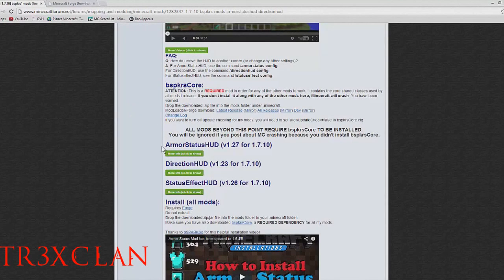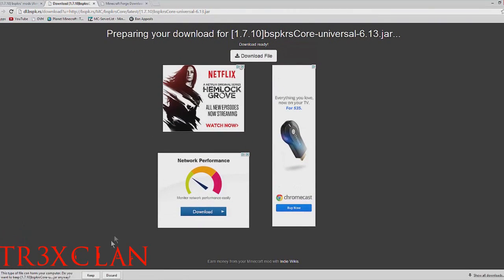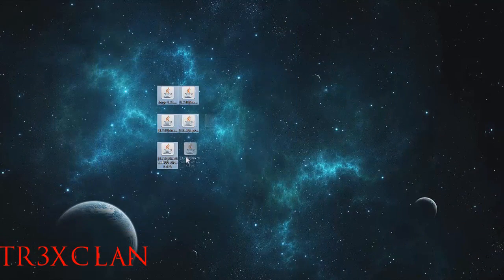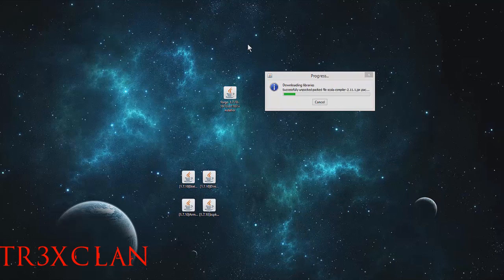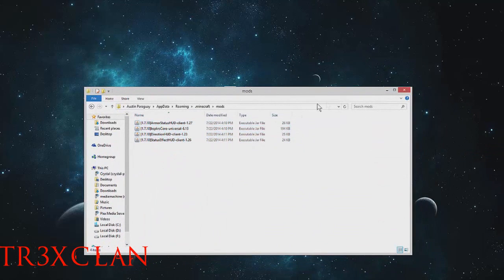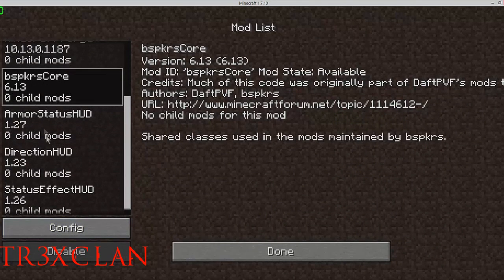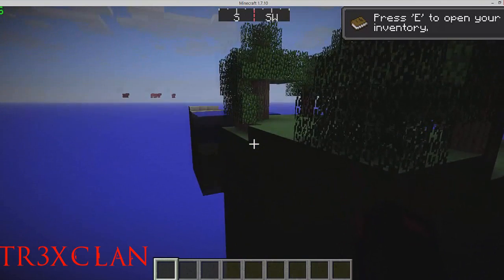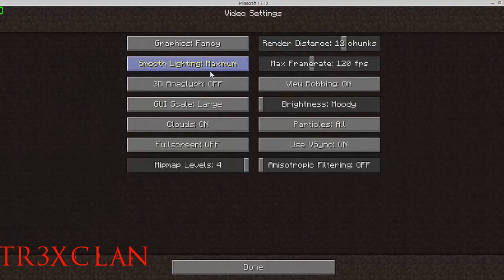[NEW] [1.7.10] How to Install ArmorStatusHUD, DirectionHUD, and StatusHUD [Forge]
~Yay, Tutorials Again!~
(Read More)

Info:
Tutorial Creator: Tr3xEmpire
Mod(s) Developer: bspkrs

*NOTE* This tutorial was created by Tr3xEmpire in the minecraft version 1.7.10. This may, or may not work in previous or future versions. Please test them at your own risk :P